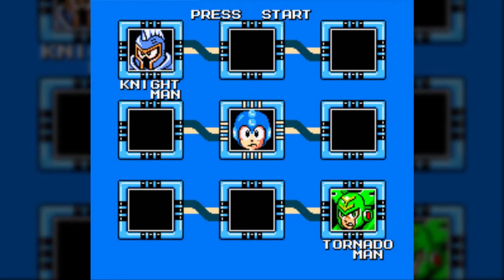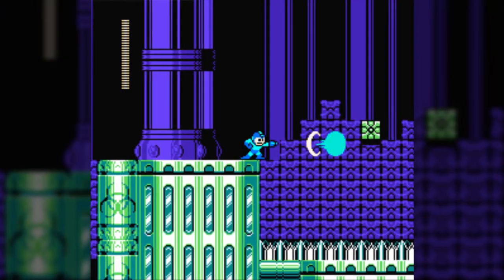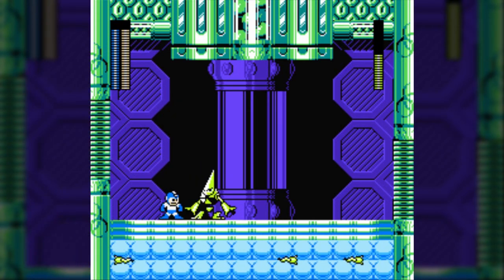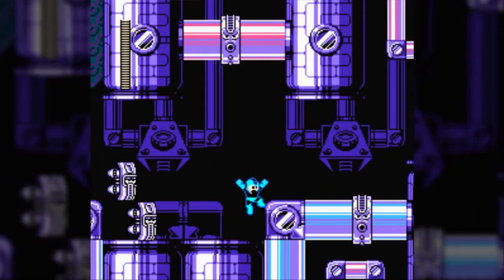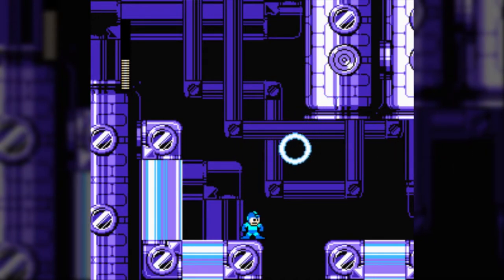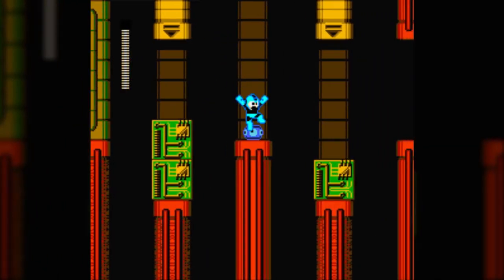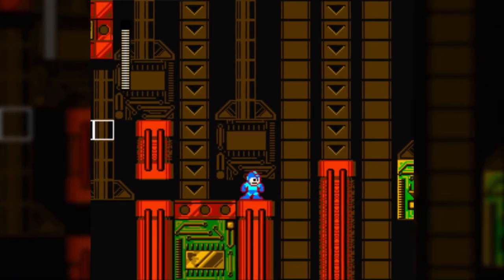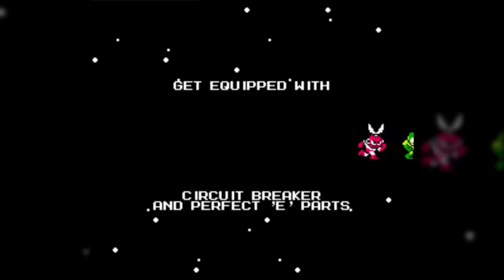Let's Play Megaman Rock Force! - Ep.2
Episode 2: Shocked Circuits

Virusman's stage is probably the hardest in gimmick out of the main 8, as anything that heavily alters controls, especially as suddenly as this one can, can cause some disorientation to say the least, while Virusman himself can be troublesome to fight with or without his weakness. Pulseman's stage isn't too bad in comparison though, as while the magnet wave platforming can be tense going the order I have gone through for Robot Masters mitigates that. Pulseman himself can have quite a bit happening around him, but his weakness tears him apart so there's no real fear there. Circuitman's stage has a lot of mechanics, but all of them are pretty easy to deal with as long as you don't rush through the level design. Circuitman is a very fun fight for pattern recognition, making him a great choice for a BEAT part.